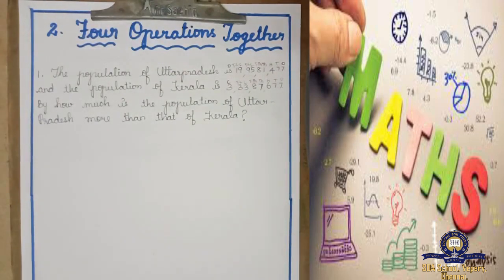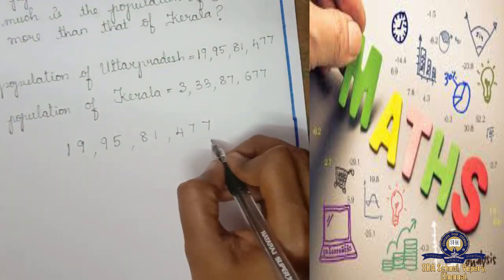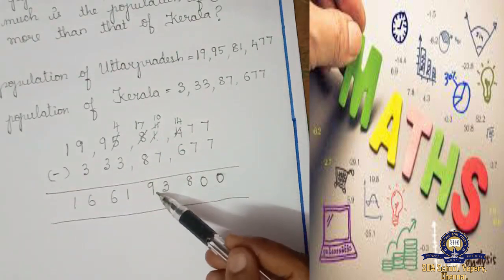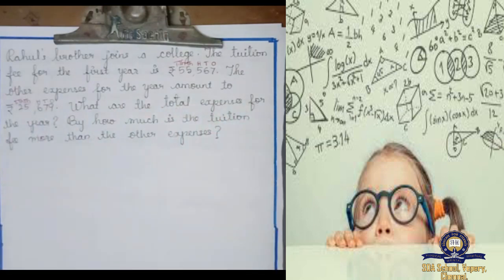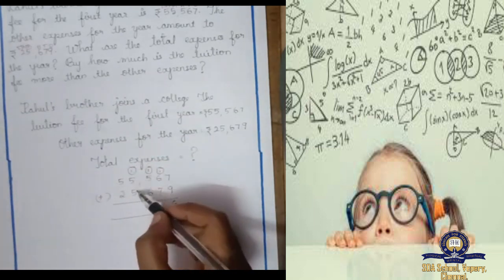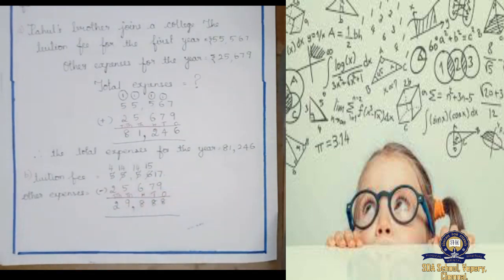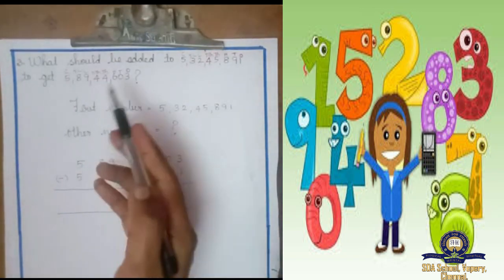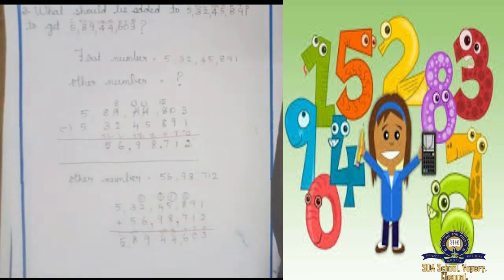Class 5/ICSE/Mathematics/Ch 2/Session 5